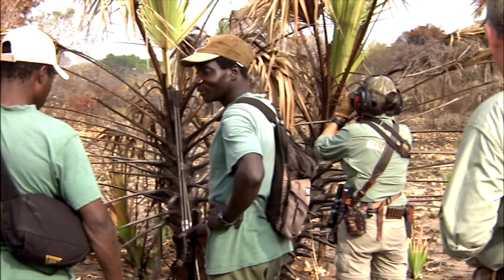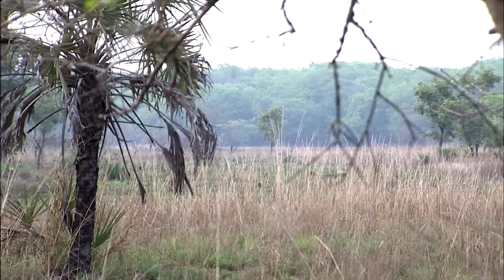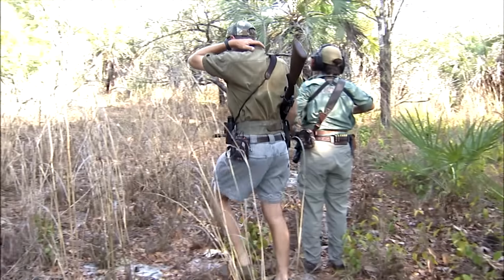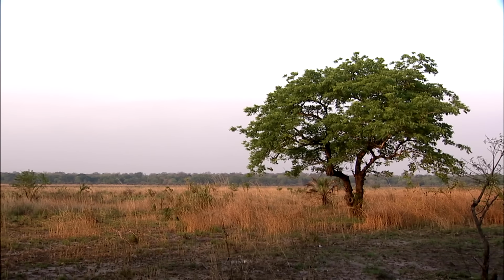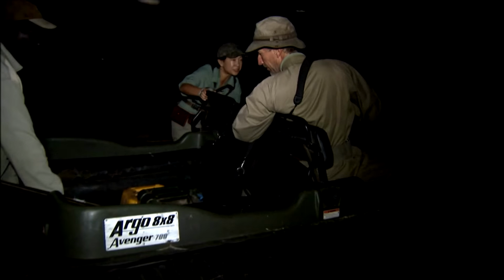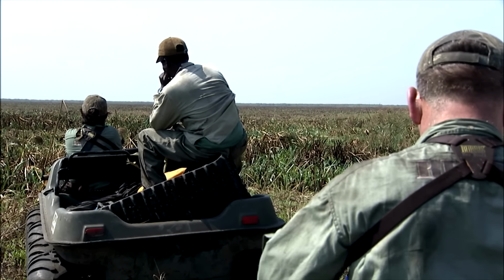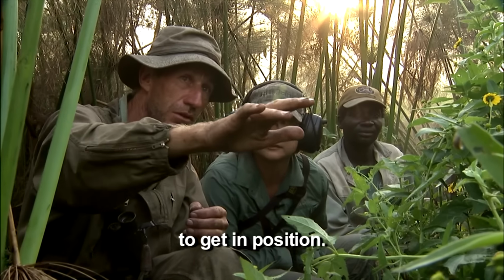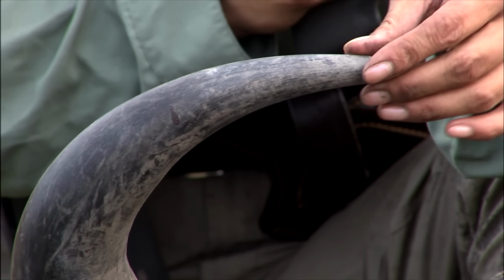Hunting Deadly Cape Buffalo with a Pistol!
Gunsite Academy Instructor Il Ling New is an experienced hunter and shooter, and she tests her skills on a challenging hunt for Cape buffalo in Mozambique with a handgun.